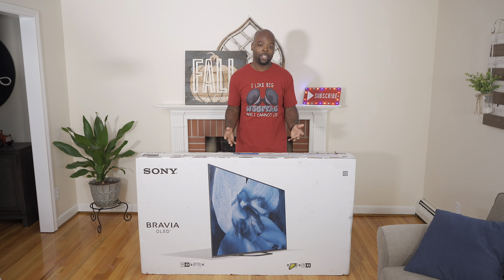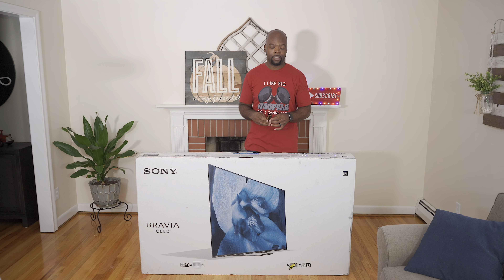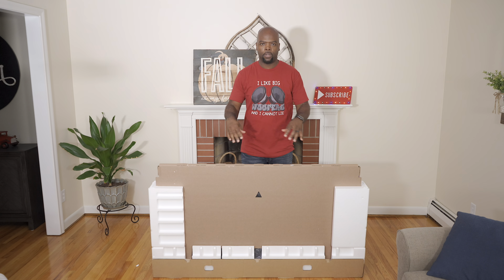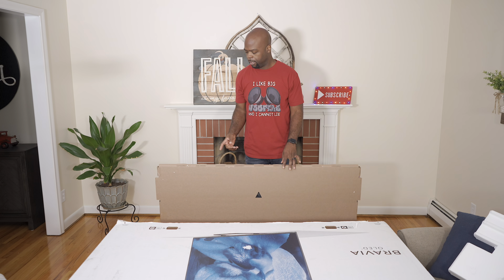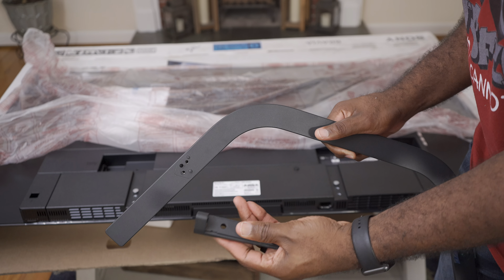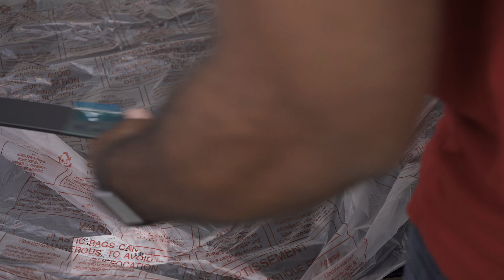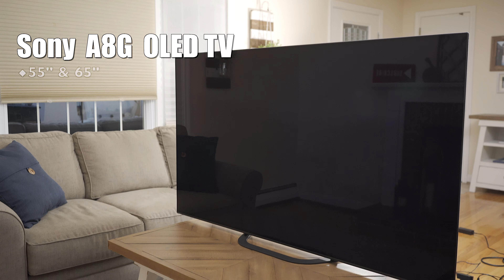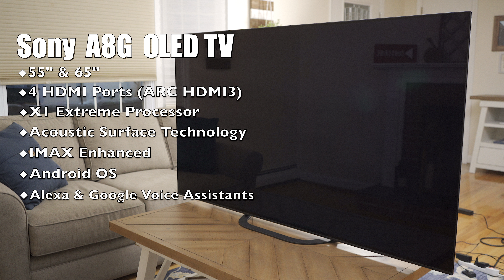Sony A8G OLED TV Unboxing & Initial Setup + DEMO [4K HDR]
Today we unbox and go through the initial setup of the Sony A8G 4K HDR OLED TV. We also demo the picture and give your the initial impressions.

PRODUCT LINKS:

Sony A8G OLED TV

Vizio P Series Quantum X
Sony X950G 4K HDR TV
Samsung Q80R QLED TV
Samsung Q90R QLED TV
LG C9 OLED TV

4K HDR TV